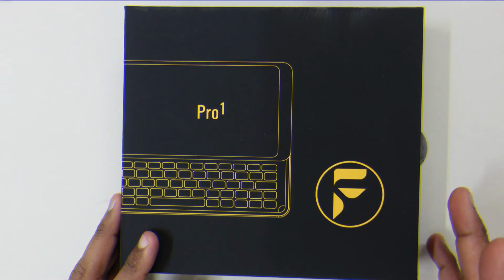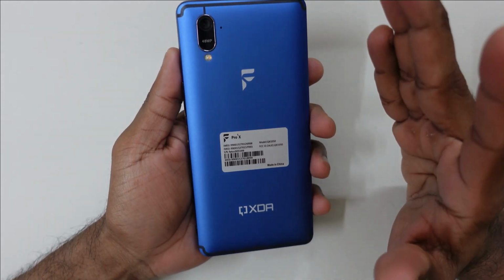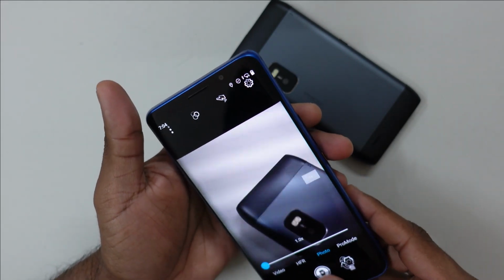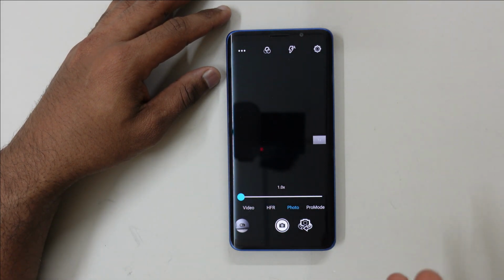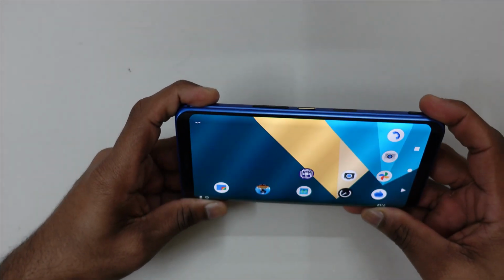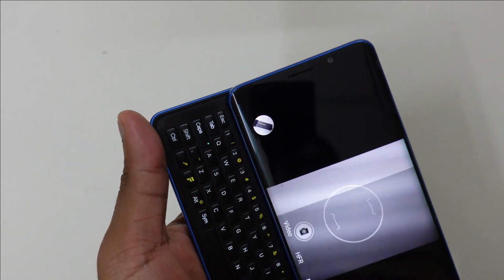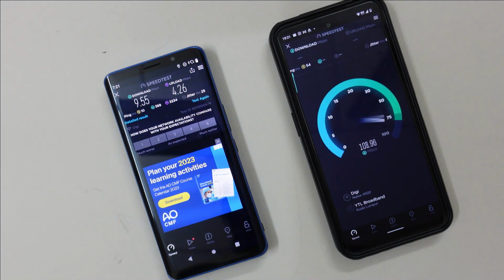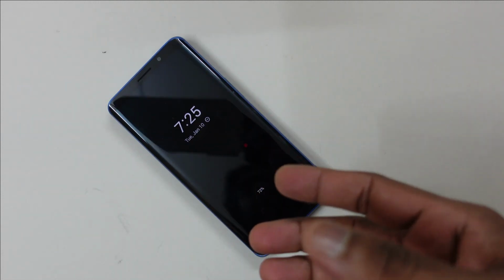F(x) Tec Pro 1x Retail Version Review 2023: Is this the Nokia E7 Successor?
The F(x) Tec Pro 1x was supposed to be the answer for users wanting a solid physical keyboard experience on a more modern hardware.
While the device seems to have all the right components, the final execution may not be enough.
My initial review on the final retail version.